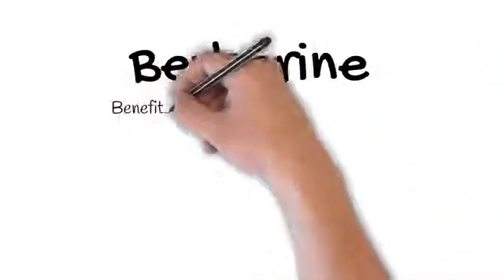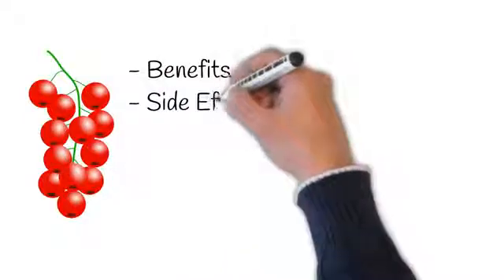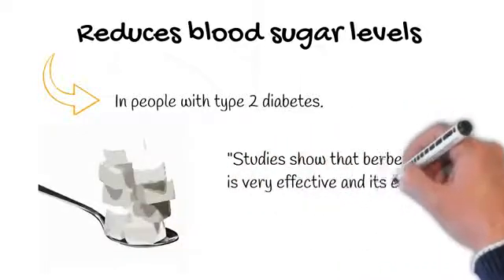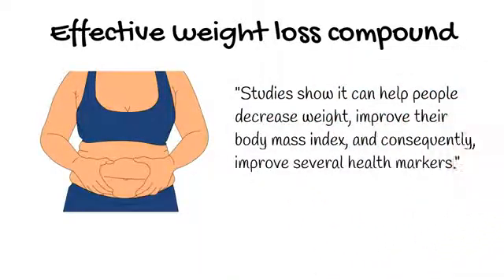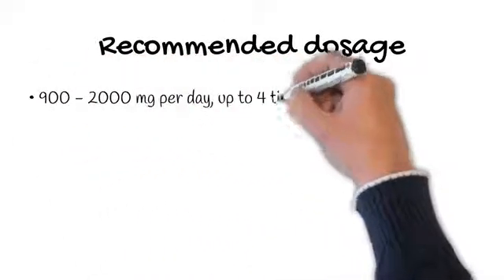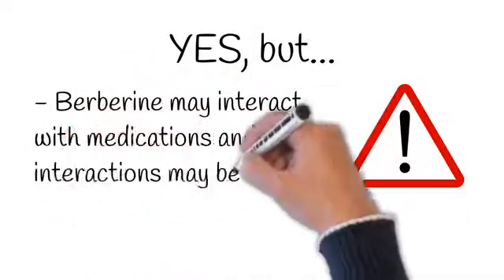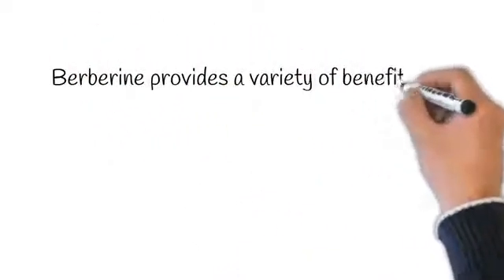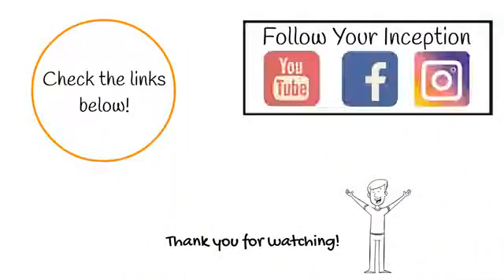Berberine vs Metformin: Blood Sugar, Insulin Resistance, Anti Aging Benefits Explained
This video is not like other video on YouTube concerning blood sugar or the insulin resistance. In this video about metformin vs berberine you will learn everything about Berberine Benefits  the dosage and how it can help you fighting with diabete.  Metformin it’s a powerful natural supplement for diabetes.

Check Out What Numerous Celebrities Are Saying About This Simple Yet Incredibly Powerful Teeth Whitening Treatment